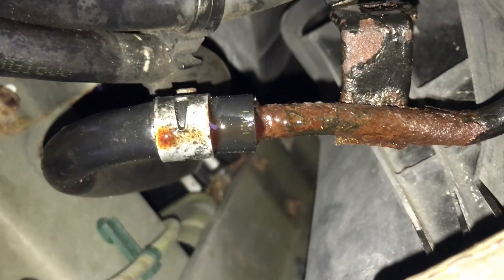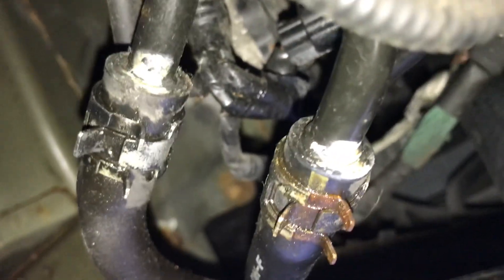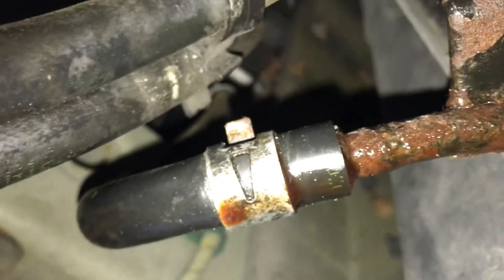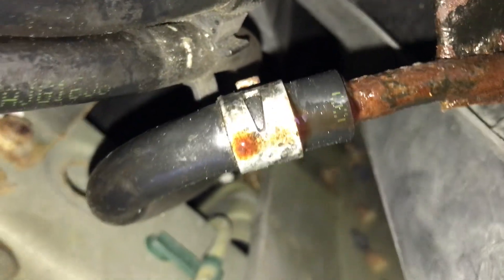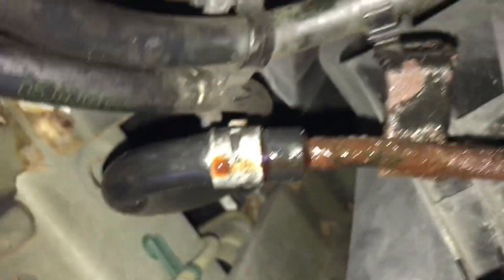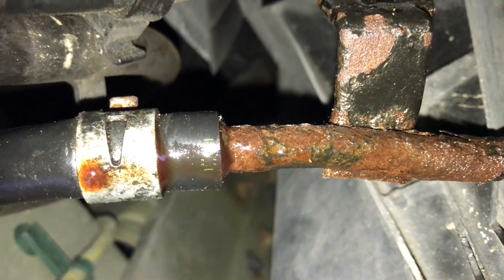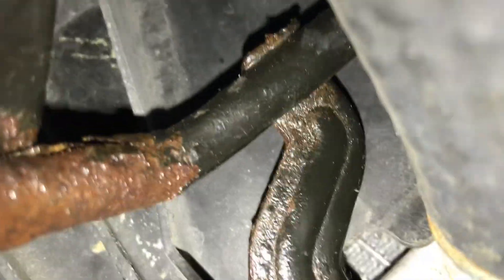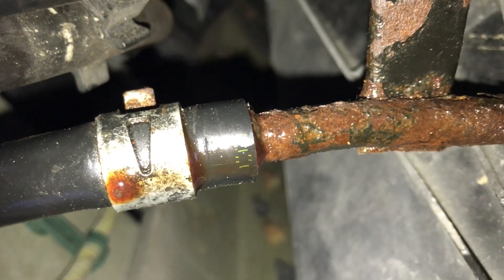2006 Honda Ridgeline Transmission fluid tube pipe leak